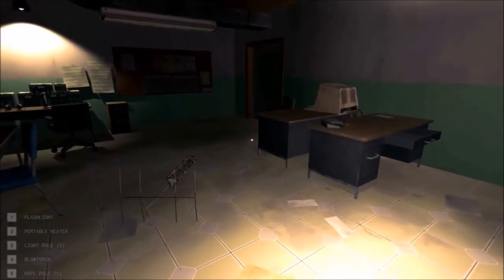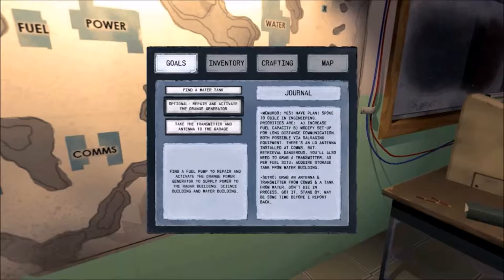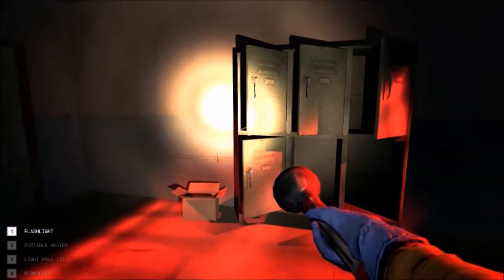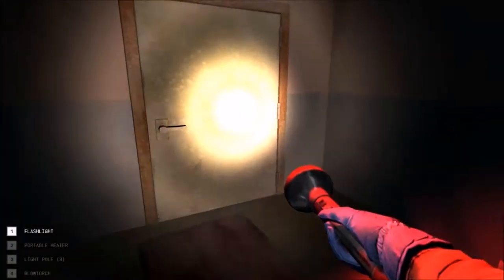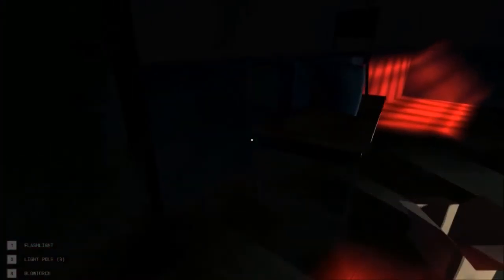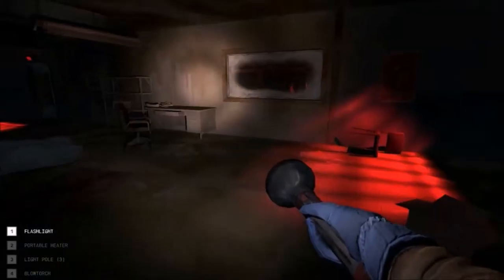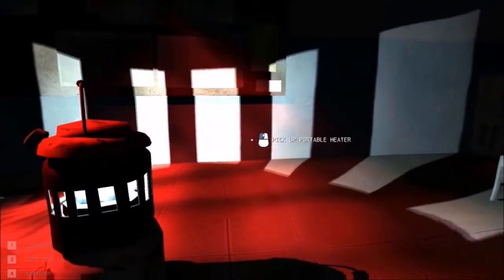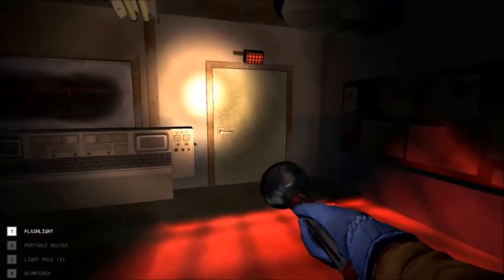Near Death Ep #6 Antenna and water tank installed!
Near Death pits you against an incredibly cruel opponent: Antarctica.
you find yourself stranded and alone at an abandoned research facility in the midst of a deadly blizzard.
Antenna and water tank installed!